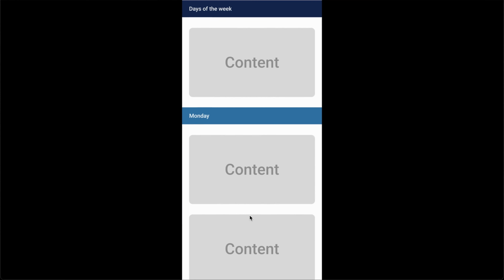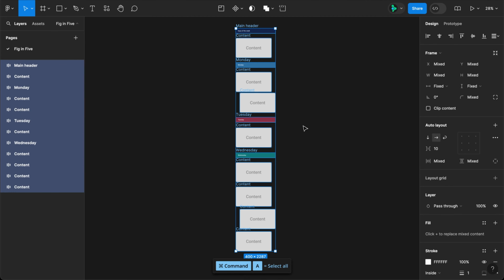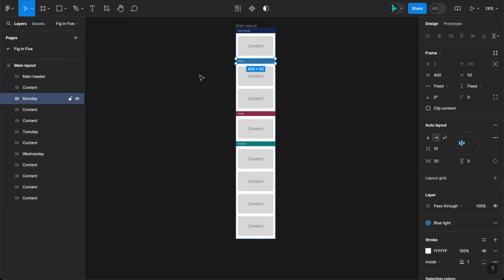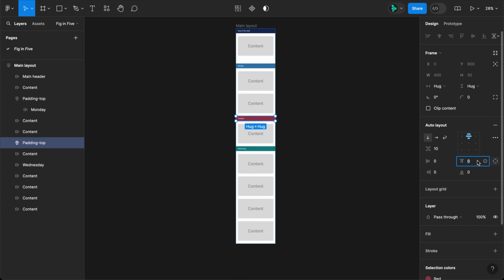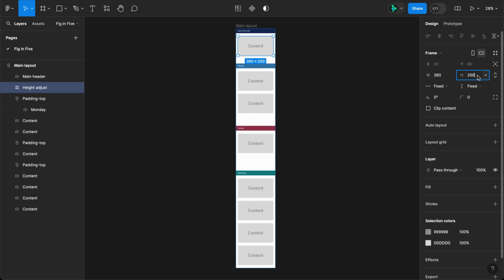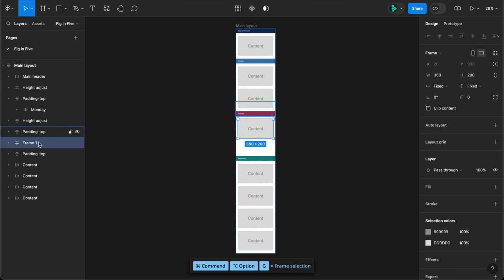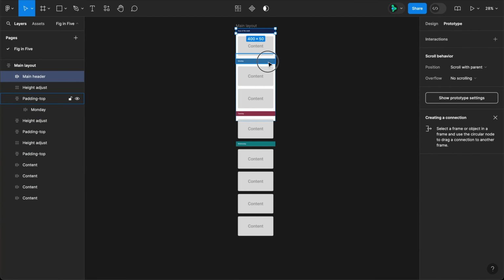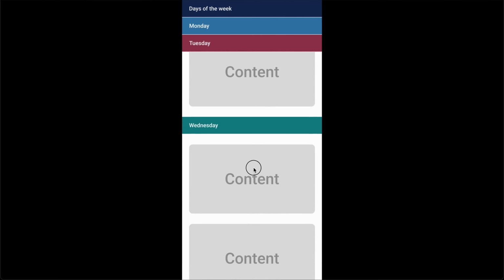Tetris Stacking Sticky Headers - Fig in Five - Advanced Prototyping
Sticky headers, Part 2: This technique will show how to stack headers underneath each other without pushing other headers out of the way. We'll use padding, frame heights and a tiny bit of math to make this work. It's easy. Let's get started.